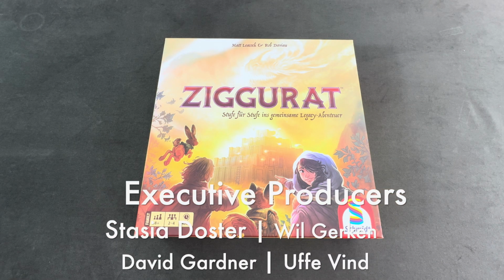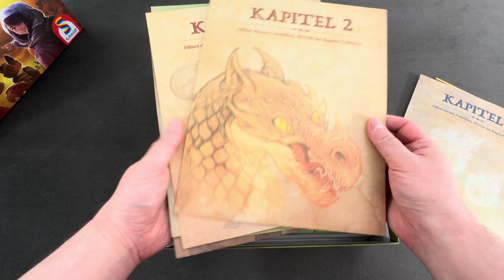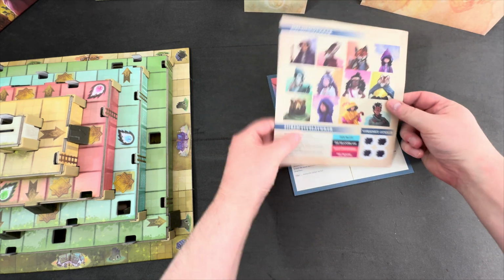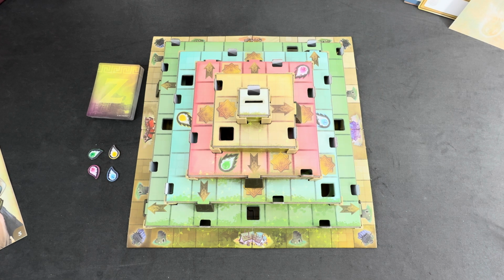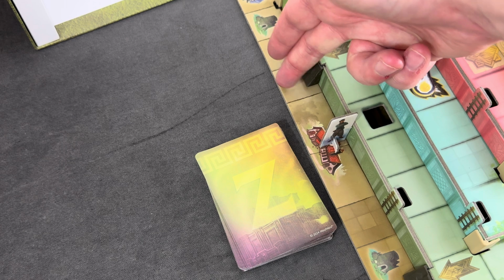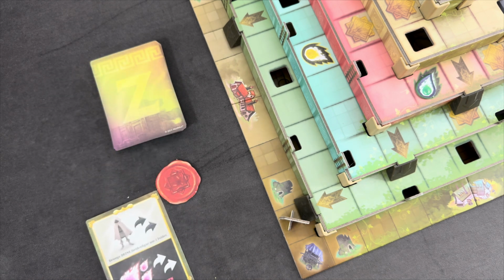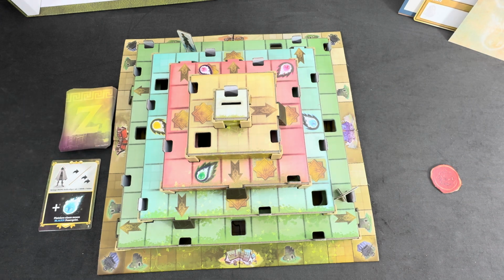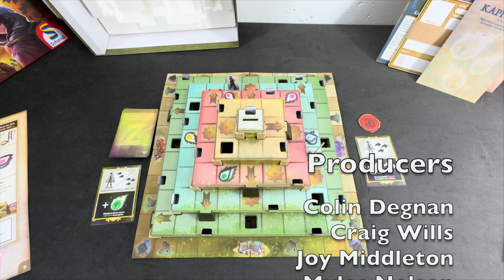Unboxing and Walking Through Ziggurat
In this video I take a look inside the box of "Ziggurat" - the latest legacy game designed by the dream team Matt Leacock and Rob Daviau. I also walk you through some turns of the the actual game play of the very first chapter of game, trying to keep the spoilers at a minimum.

(Schmidt Spiele kindly provided a review copy).

You can support me and my channel in many different ways.